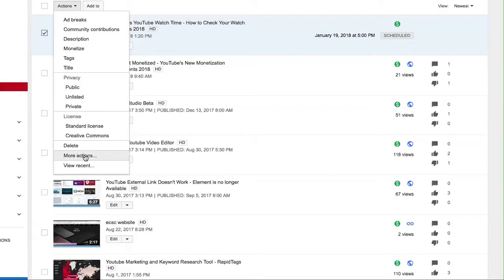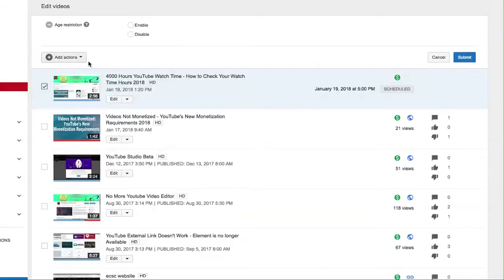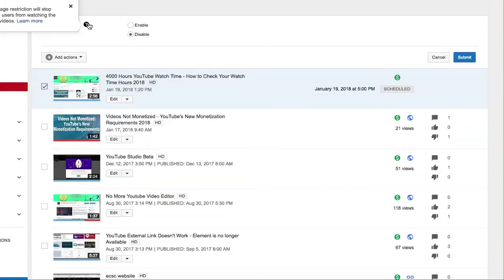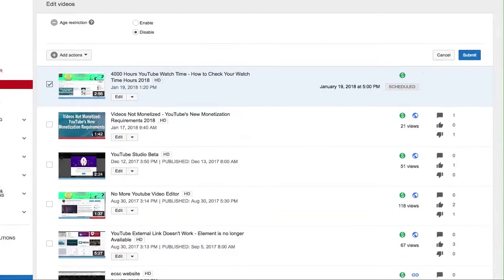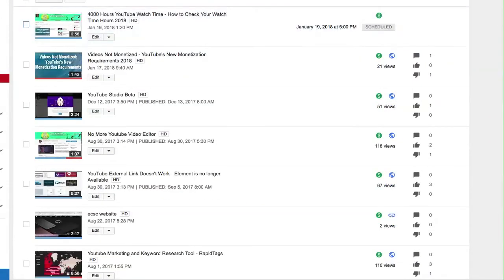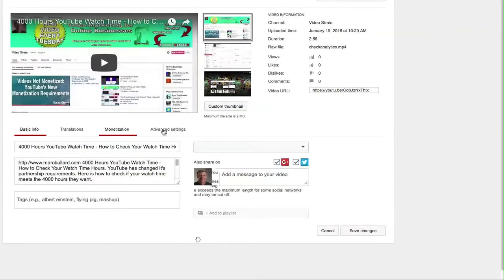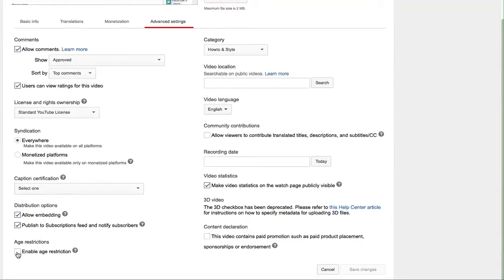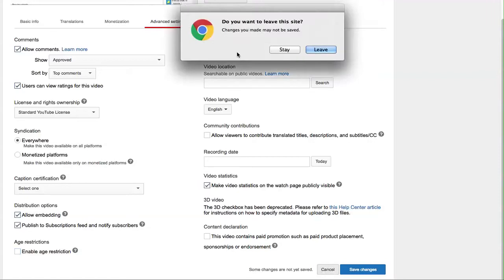How to Enable Age Restriction on YouTube Videos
• YouTube Marketing
• Video Marketing
• Online Business
• eCommerce